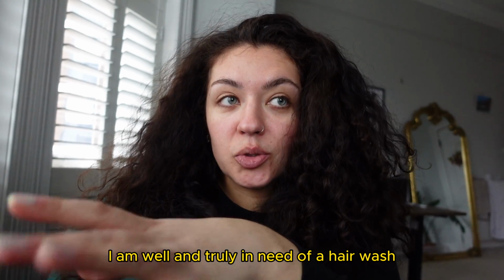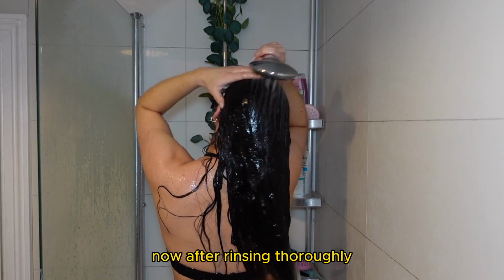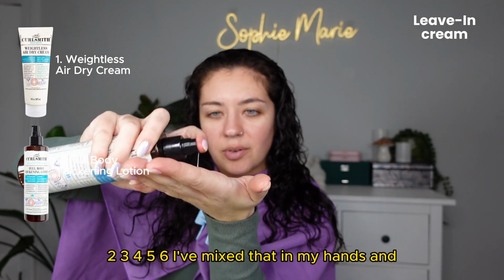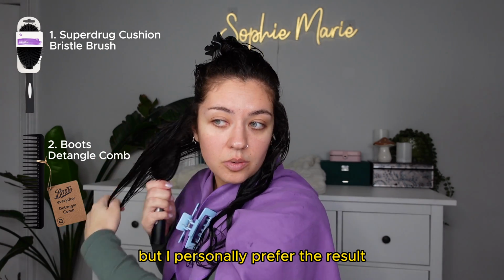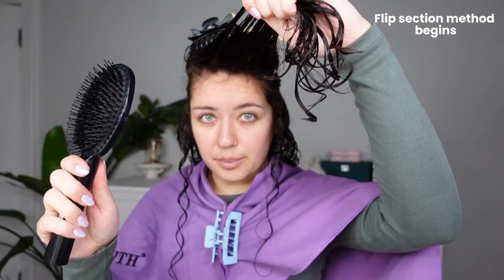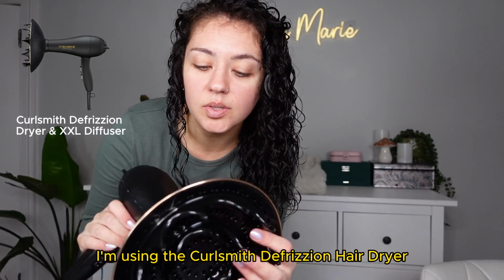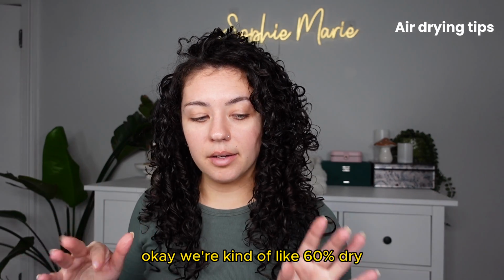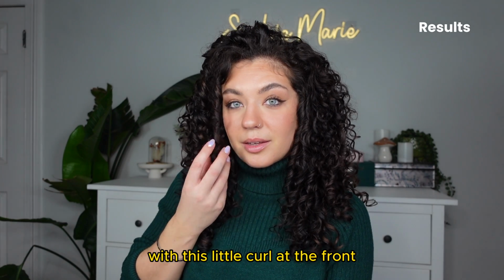A Curly Hair Routine For When Your Curls HAVE To Look Good | Maximum Volume & Definition Tips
Hey Curlfriends! In this step-by-step curly hair routine, I'm sharing my go-to method for achieving maximum volume and definition. 🎥✨ Whether you have a special occasion, an event, or just want your curls to look their absolute best, this routine is your go-to!

👉 Key Highlights:
* Learn the "Flip Section Method" for added volume and definition
* Tips and tricks for natural curls to help them last as long as possible
* Diffusing techniques and air-dry tips to help you achieve amazing results
* My favourite product line up for the ultimate curly washday!

Mini Claw Clips

✨AMAZON STORE✨
Lists some fave products tools & essentials for curls

❗I HAVE NO QUALIFICATIONS IN HAIR and it’s surrounding topics like product formulation. All my knowledge is from my own research, trial & error. I have naturally curly hair and am sharing my personal journey with you.